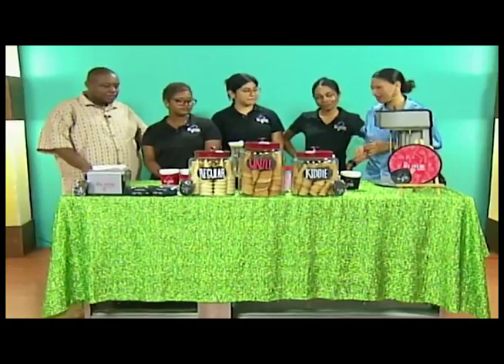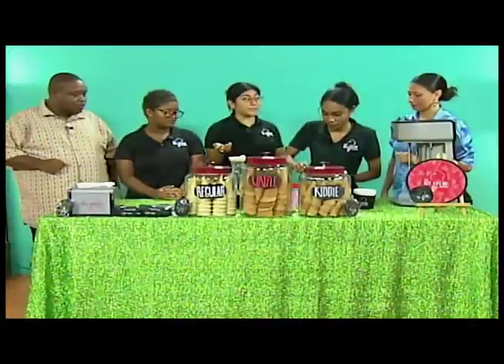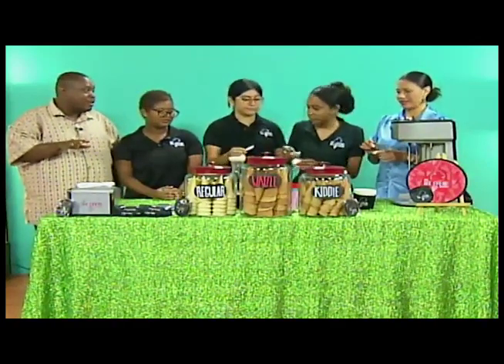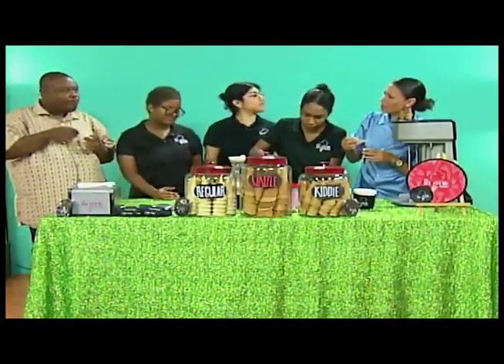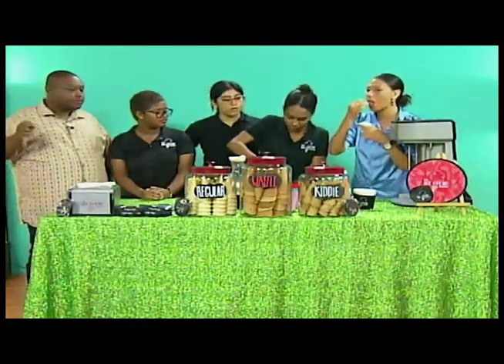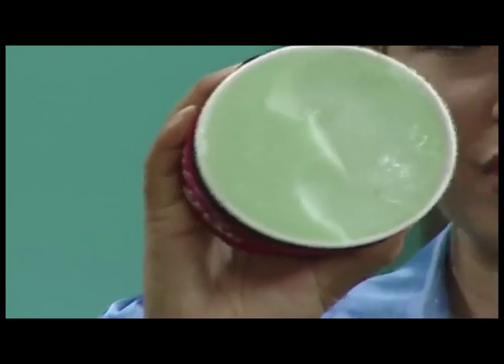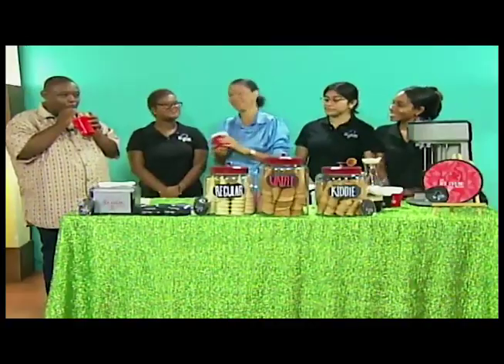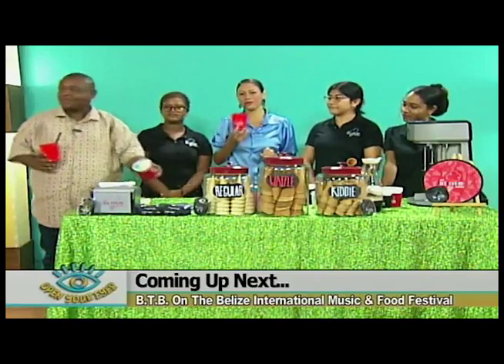The Ice Cream Shoppe who spoke to us about their summer specials